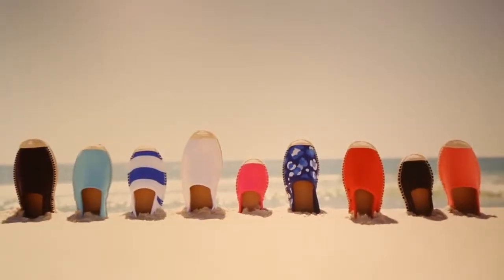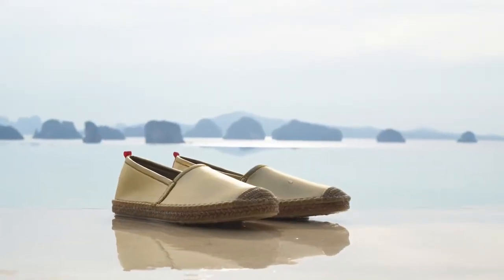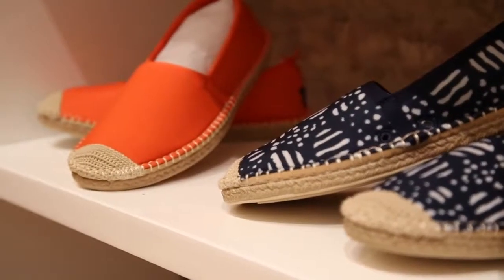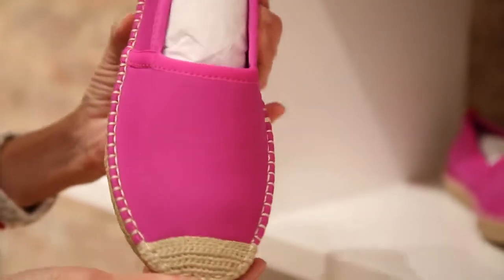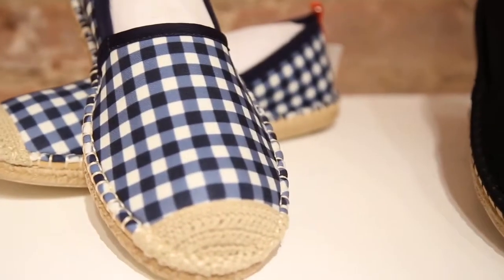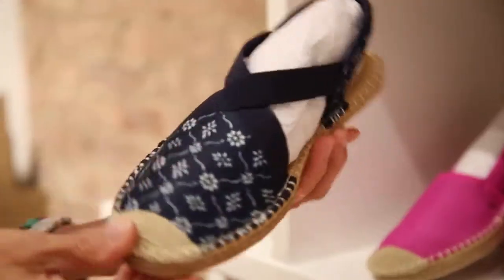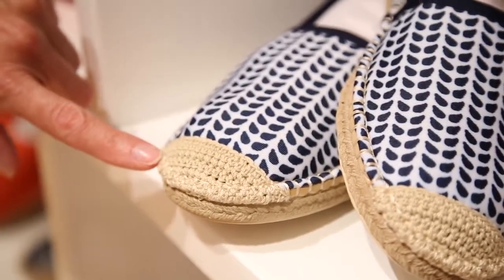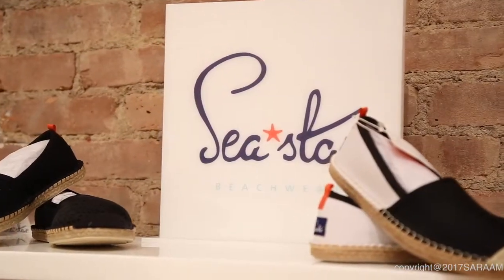Sea Star Beachwear AOL Interview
Interview with AOL featuring Sea Star Beachwear co-founders Michale Leva and Libby Fitzgerald.